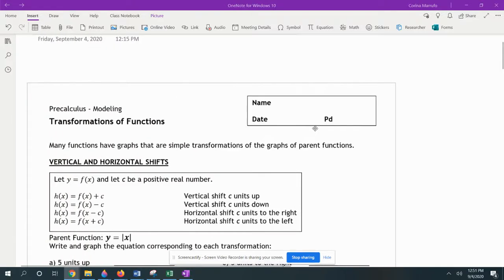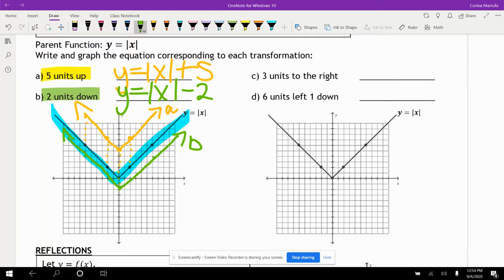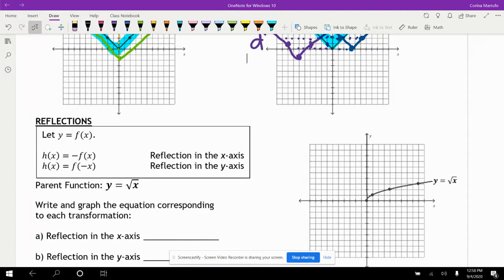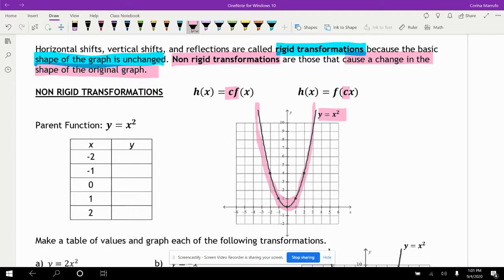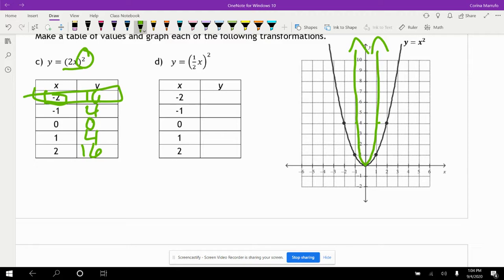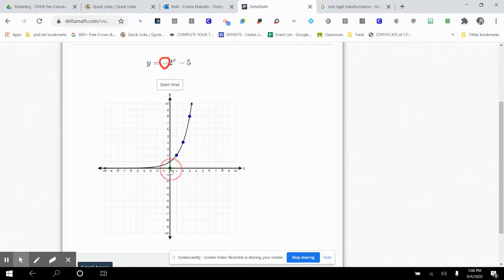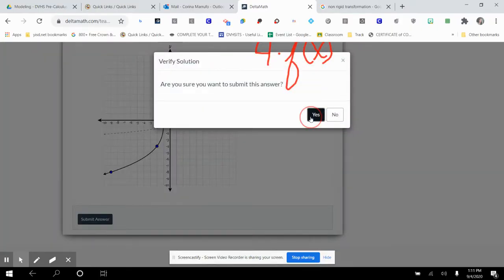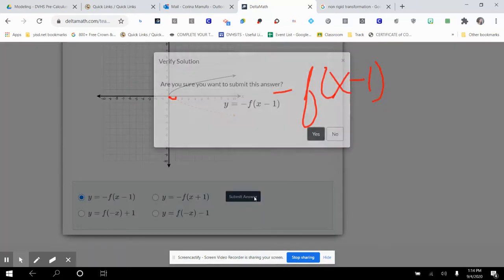Transformations of Parent Functions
Today we will be transforming parent functions. Quadratic, exponential, absolute Value, and square root functions to name a few.